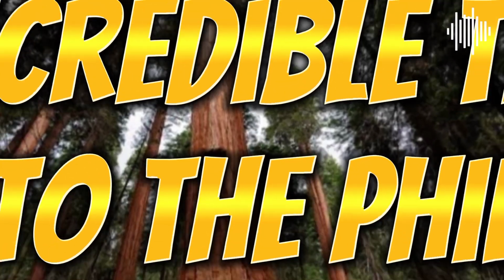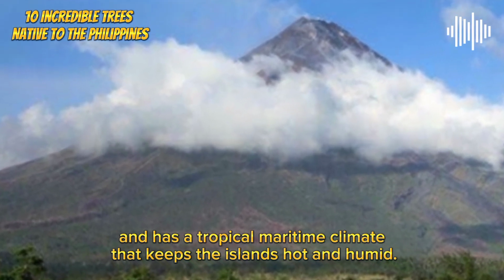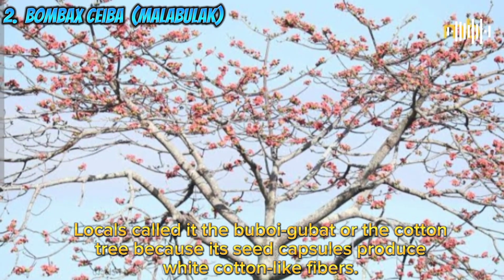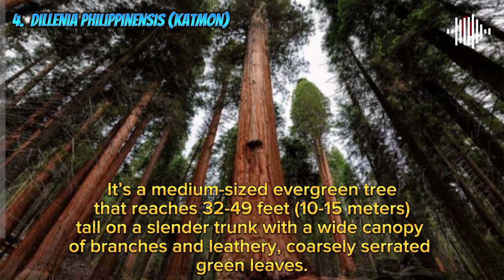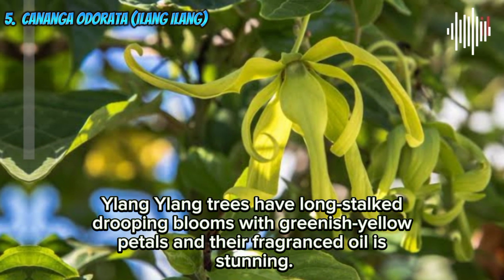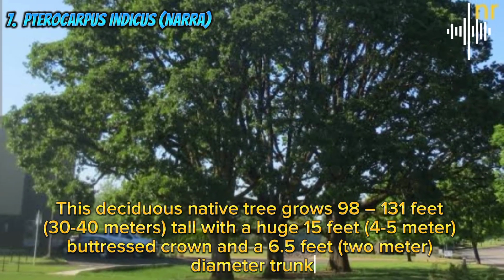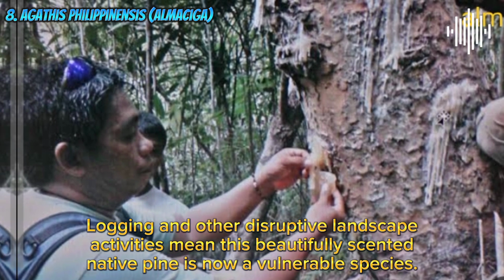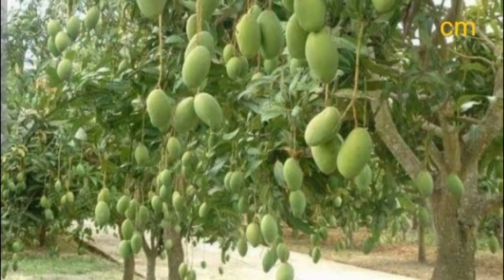10 Incredible Trees Native to the Philippines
10 Incredible Trees Native to the Philippines